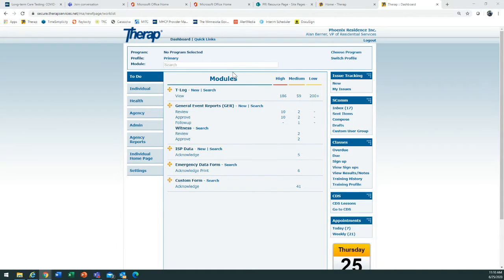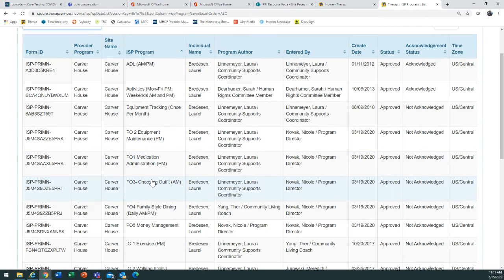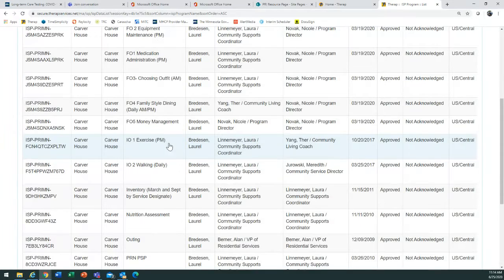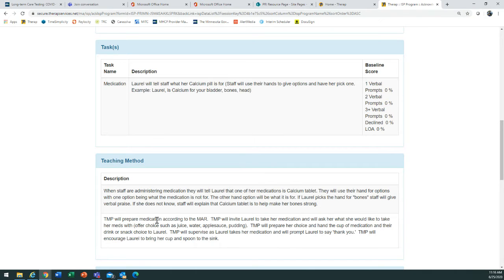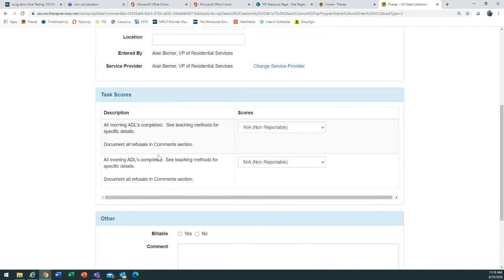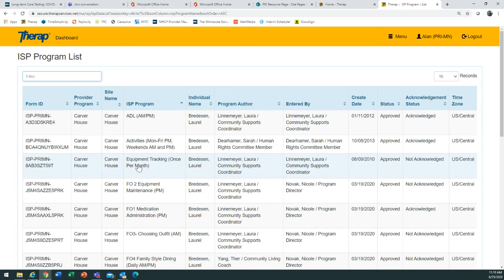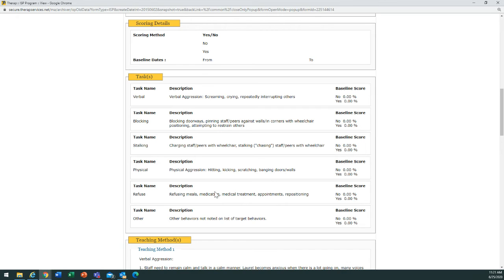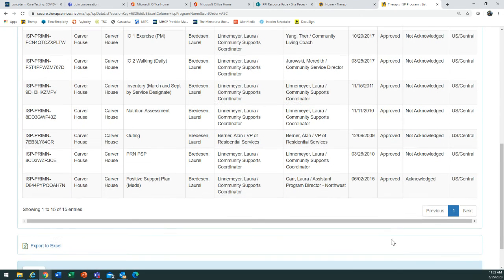ISP Training Video